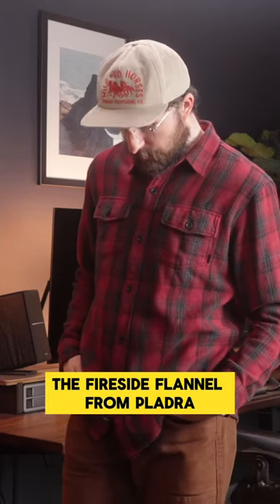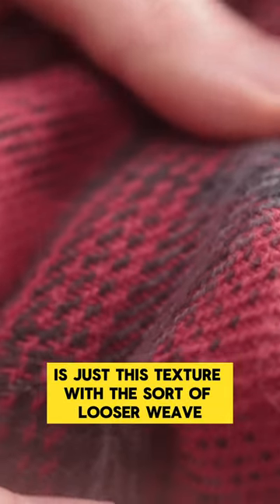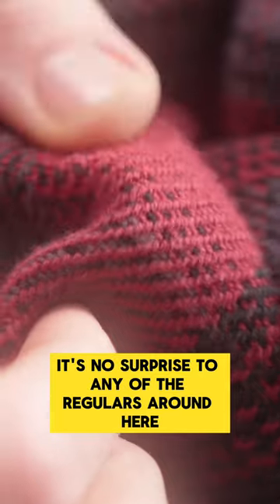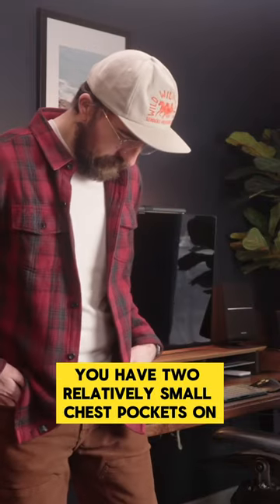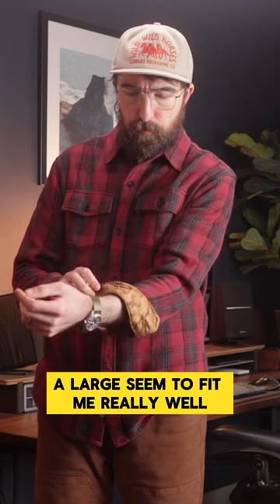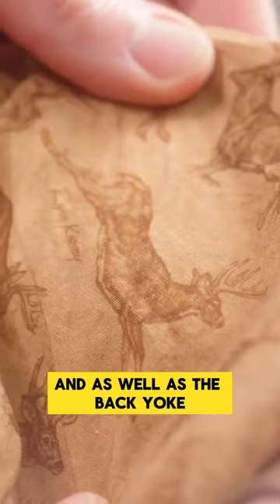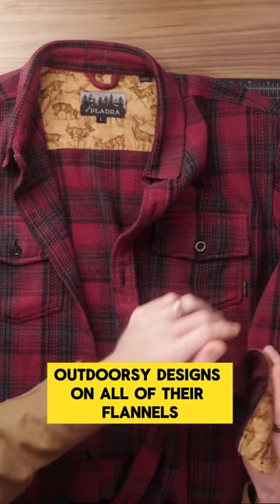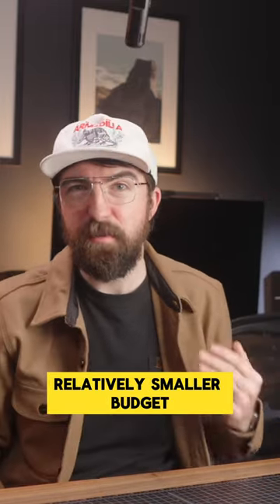Pladra’s HEAVYWEIGHT Fireside Flannel in Deadwood Red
Clip from my Full-length video covering heavyweight flannels and overshirts for 2024.

MAILING ADDRESS:
Josh Fenn
2017 NW Vaughn St # 29085